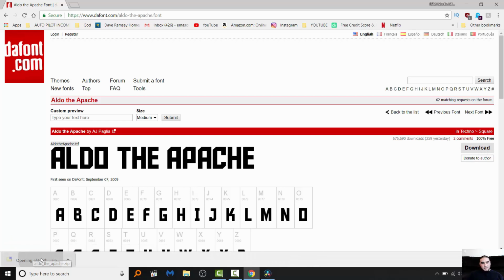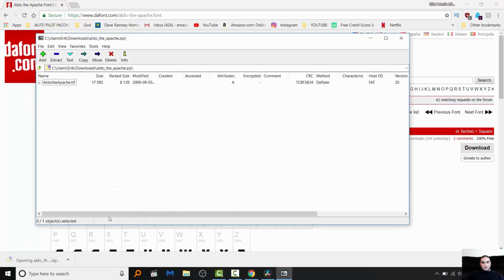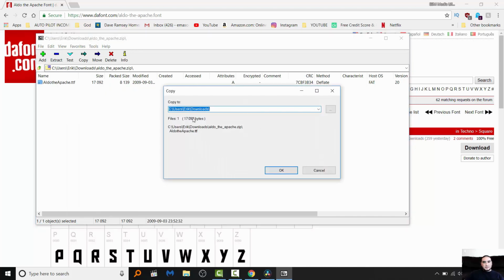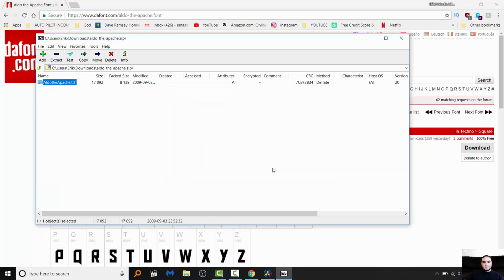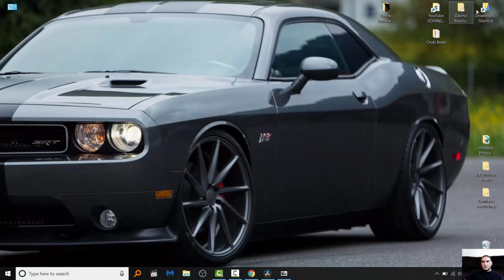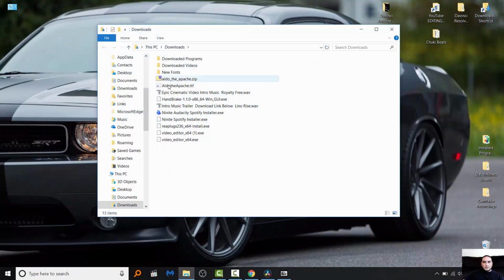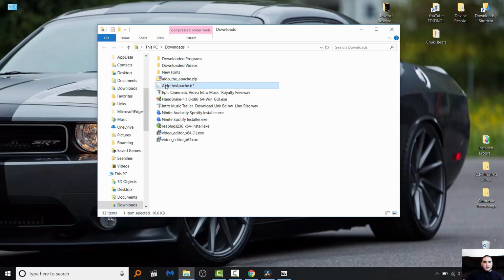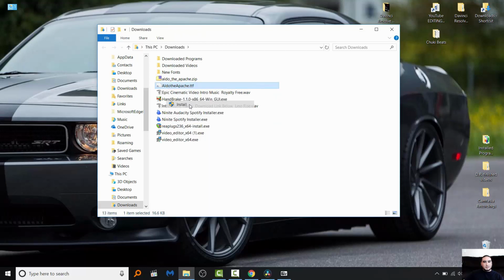Davinci Resolve 15: How to add new fonts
Best Books for beginners to Davinci Resolve:

I spent A LOT of time filming and editing this free video so please THUMBS UP and COMMENT if you found it helpful :-)

If you are new to my channel, my name is Erik and I really enjoy creating videos that help and entertain others. Negativity will not be tolerated, and you will be blocked. Positive vibes only.

Camtasia is the best screen recorder and video editor you can get, I use it and love it, check it out here:

I use VidIQ to help set up and make my YouTube channel awesome, check it out and sign up